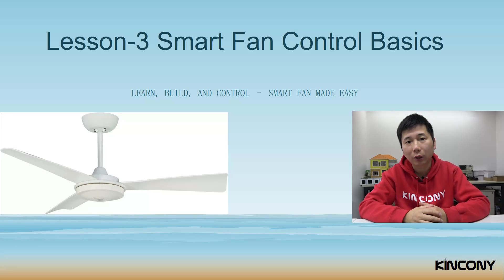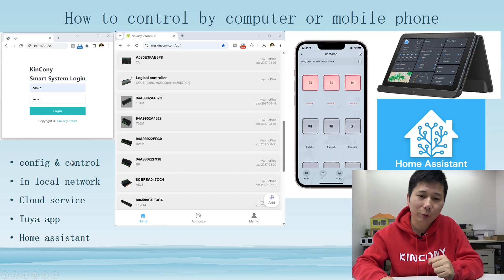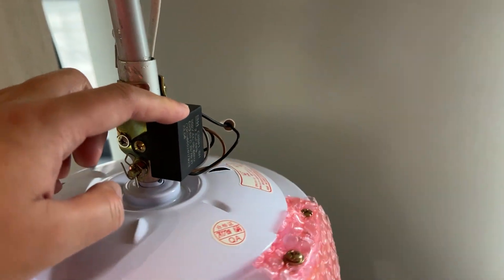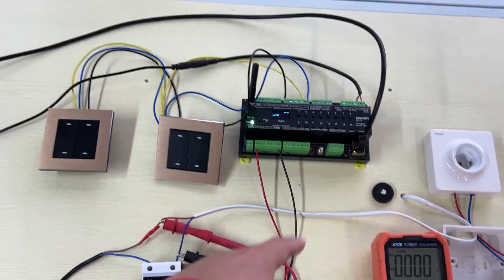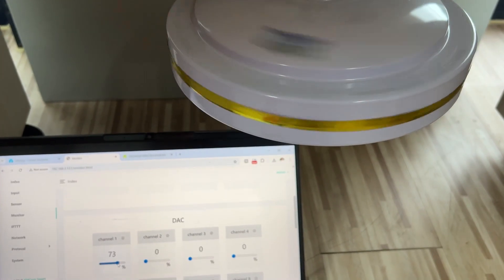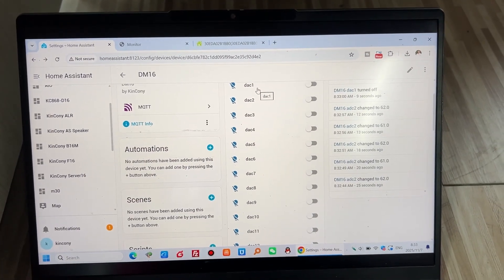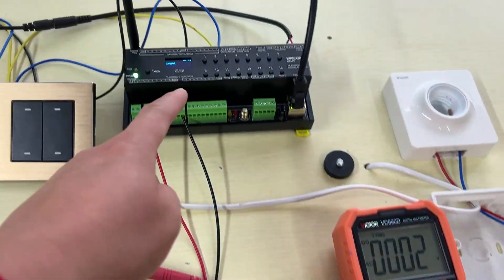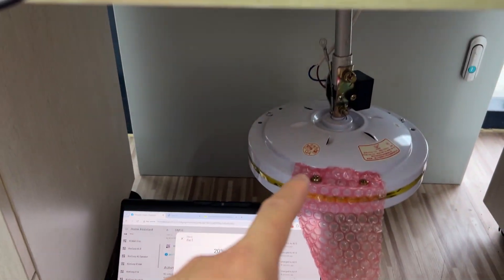How to smart control ceiling fan | KinCony Home Automation Training 3